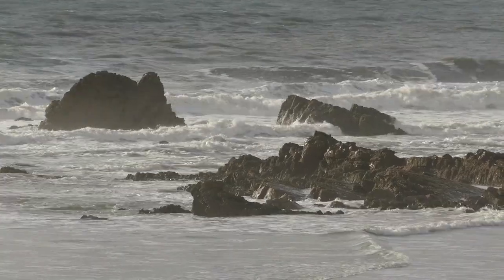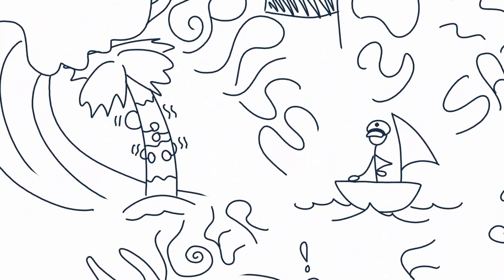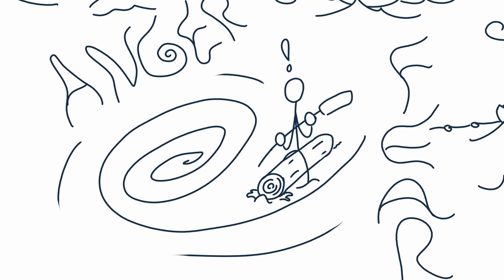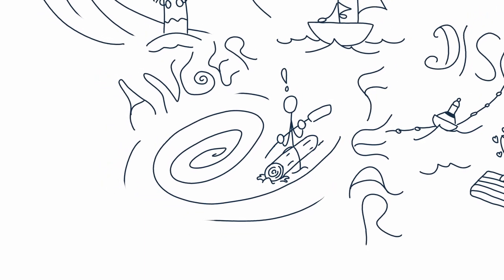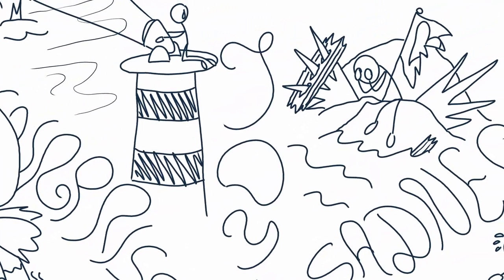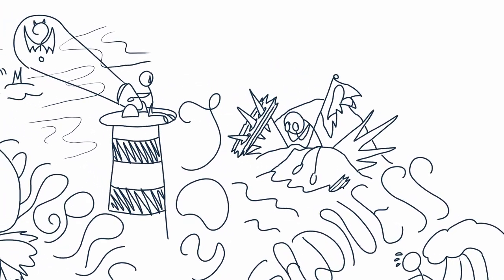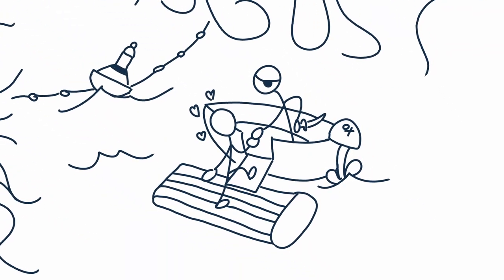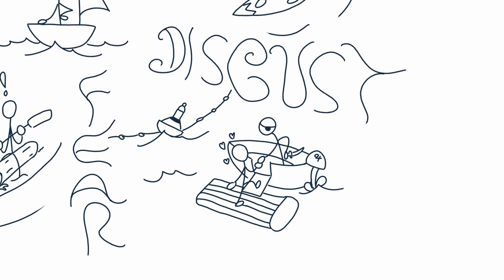A different way to view your emotions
This video gives you a helpful analogy to understand and communicate your emotions better.

to download HD images of the Oceans of Emotions and find out more about a free life coaching session with me.

Take care!